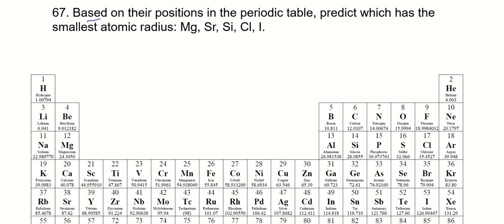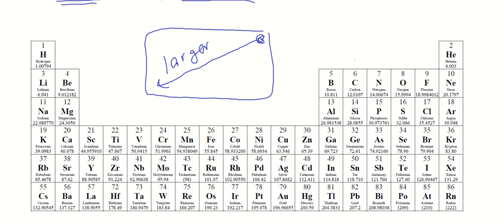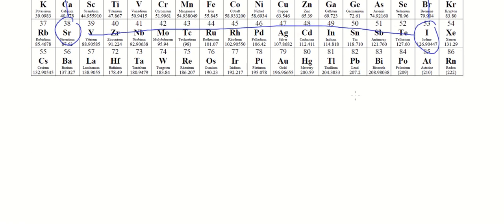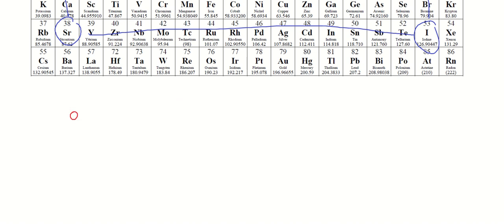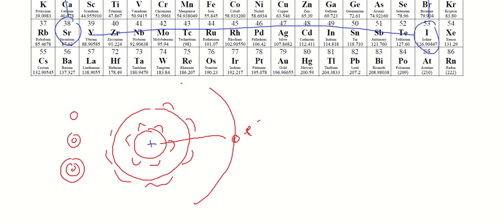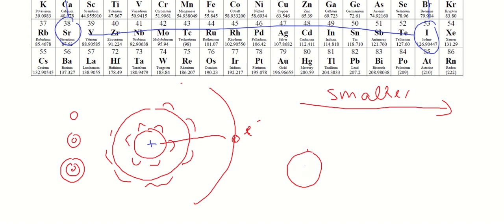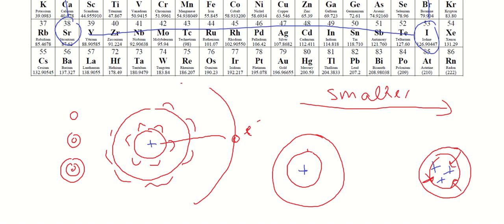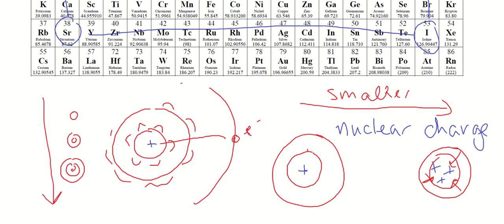#67 - Periodic Trends in Atomic Radii: Shielding and Nuclear Charge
Based on their positions in the periodic table, predict which has the smallest atomic radius: Mg, Sr, Si, Cl, I.